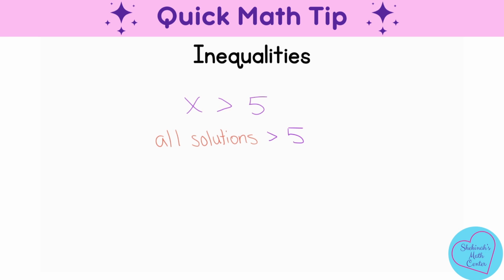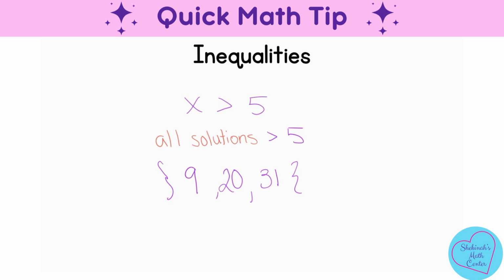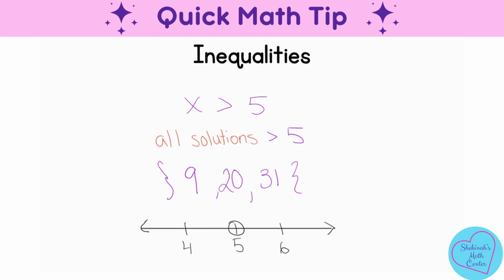Quick Math Tip #1: Inequalities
Need a quick math refresher? In this first Quick Math Tip, you'll learn how to understand the inequality x is greater than 5 by identifying the solution set and graphing it on a number line.

In this video, you'll learn:
✅ What x is greater than 5 means
✅ How to identify numbers in the solution set
✅ How to graph the inequality correctly using an open circle and arrow

These quick math tips are designed to help students build confidence one concept at a time. Whether you're reviewing for class, catching up after an absence, or preparing for a quiz or test, this series is here to help!